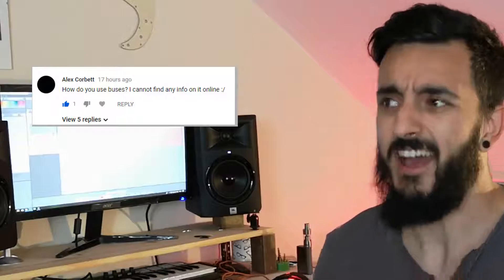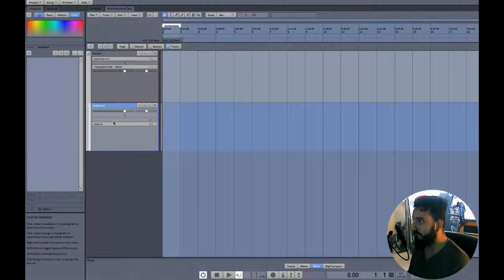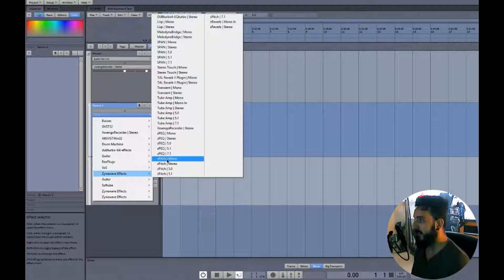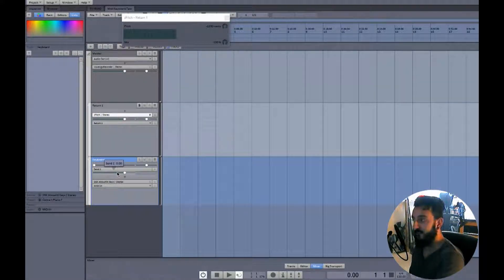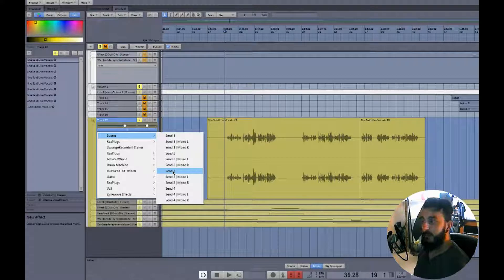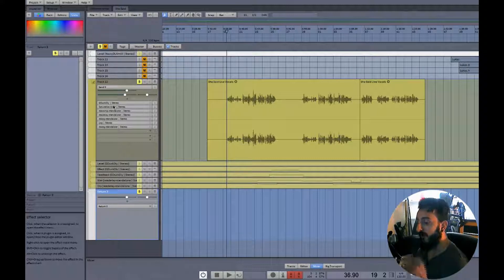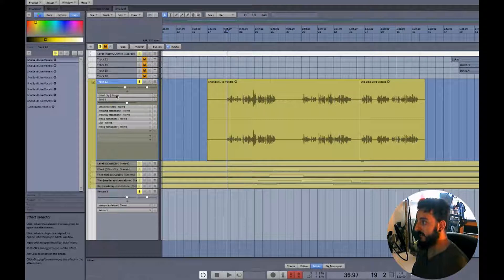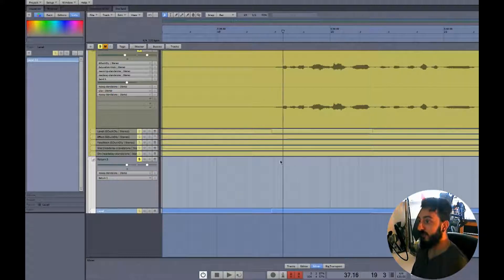How to use Busses and Sends in Zynewave Podium Tutorial - DIY Band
How do you use busses and sends with Zynewave Podium?  A viewer pointed out there's very little information out there so here's a DIY Band tutorial showing exactly what you need to know.